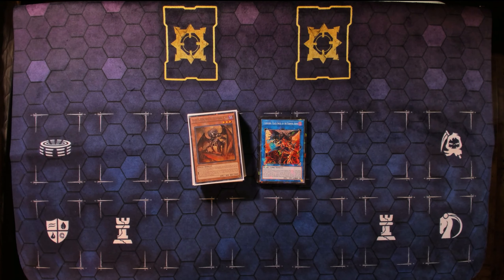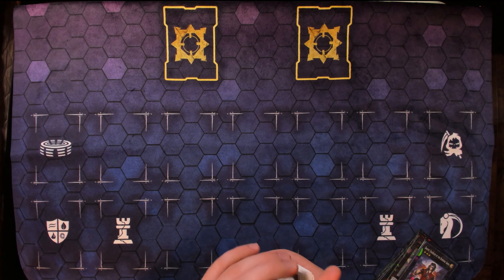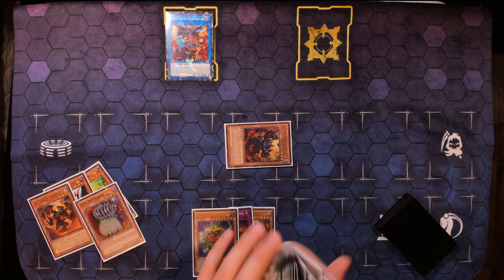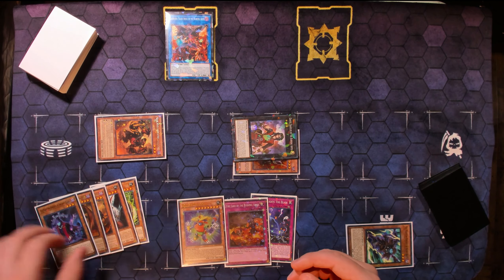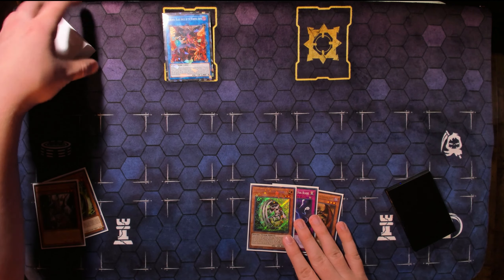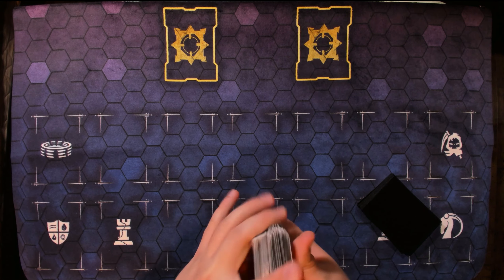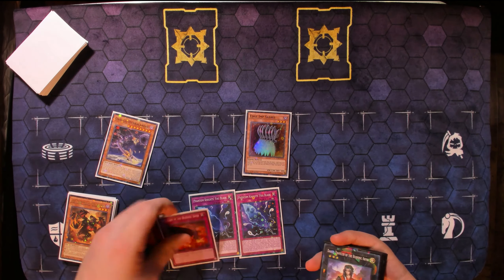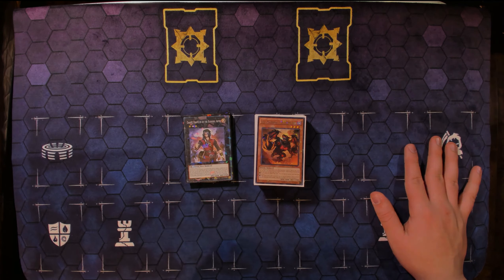Yu-Gi-Oh! Burning Abyss Test Hands (Post Dark Neostorm)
***Merch!***